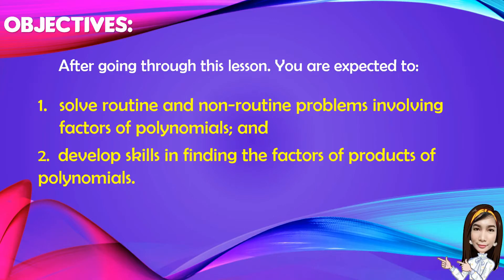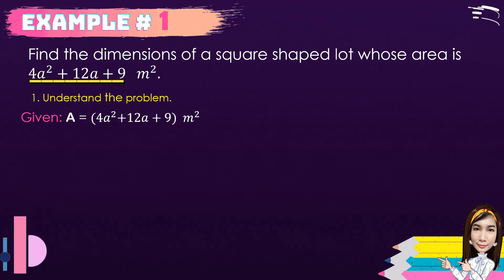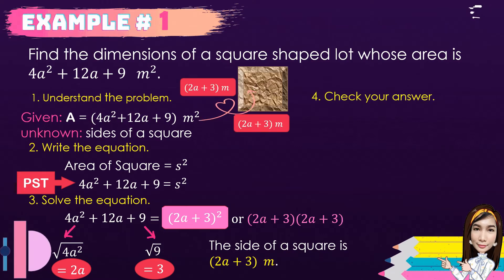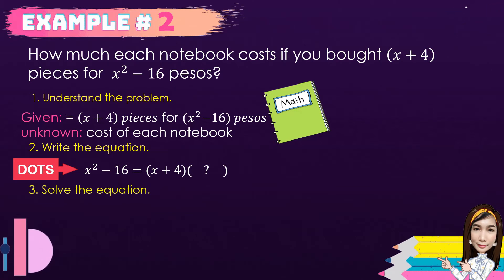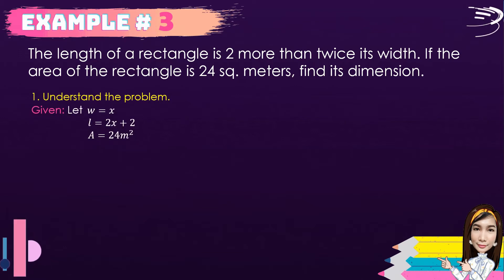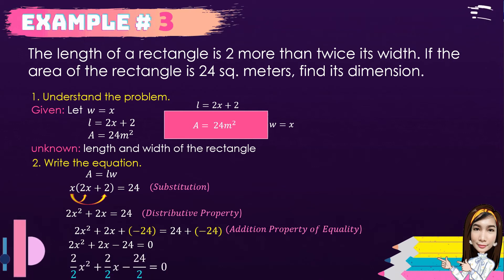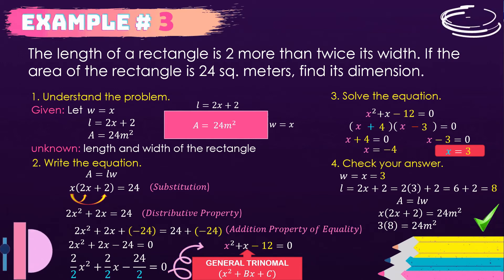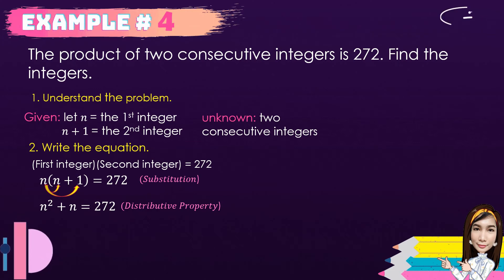HOW TO SOLVE PROBLEMS INVOLVING FACTORS OF POLYNOMIALS || MATHEMATICS 8 || Teacher Jeanne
In this video. you will learn about factoring. You must build a solid foundation for learning and mastering basics and different techniques. You must keep on practicing so you will have better problem-solving skills. These videos are essential on various topics in Mathematics such as advanced algebra, trigonometry, calculus, statistics,  etc..

References

DepEd Grade 8 Mathematics Teaching Guide

Oronce,  O. A., Mendoza, M.O. (2018), Grade 8 Mathematics: Exploring Math. Rex Publishing, Manila,  Philippines.